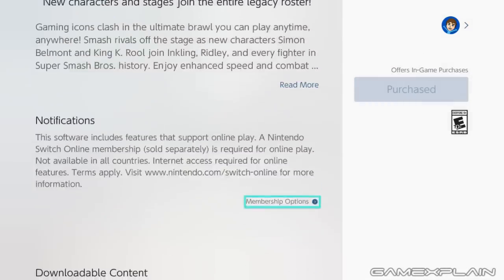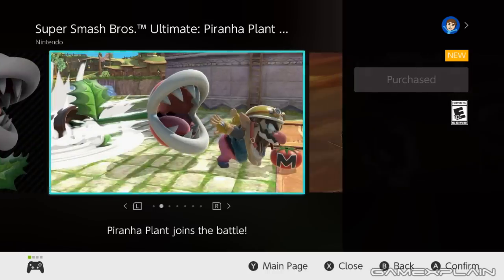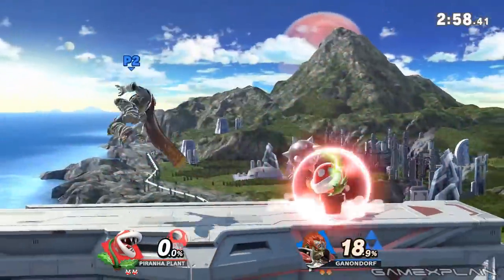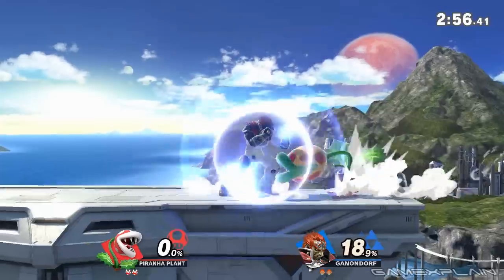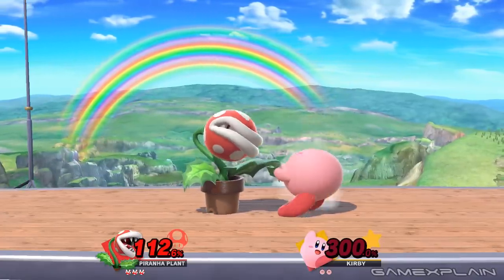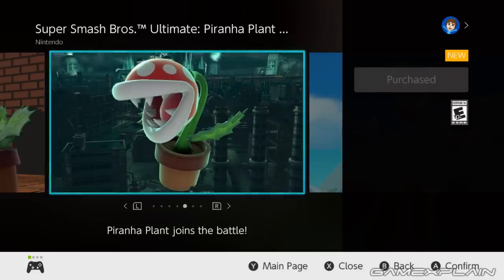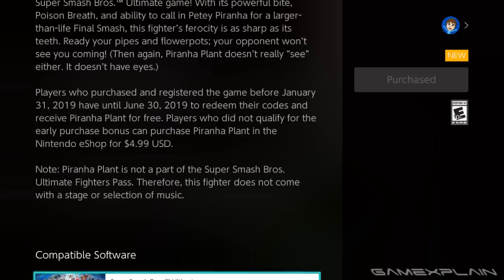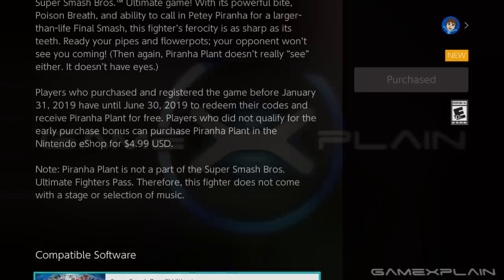Didn't Register Your Game? Piranha Plant Now Available To Purchase In Super Smash Bros. Ultimate!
Didn't have the chance to register your version of Super Smash Bros. Ultimate? Fortunately you can still get your hands on Piranha Plant as a DLC fighter from the eShop! Though he is for some reason excluded from the Fighters Pass.
Follow GameXplain!